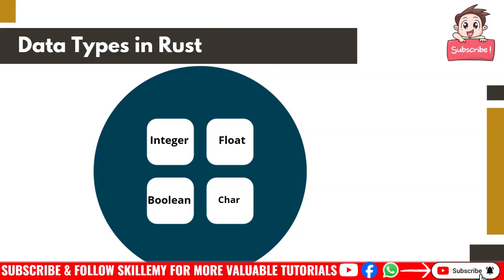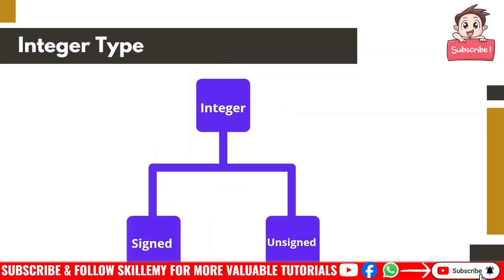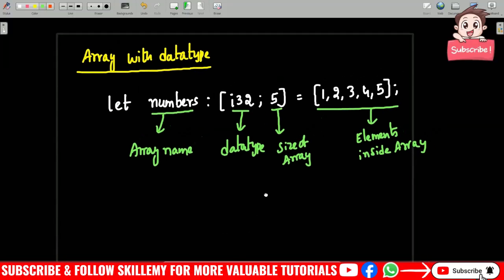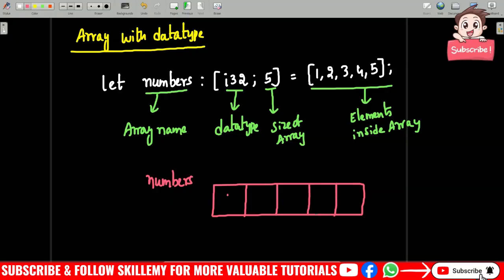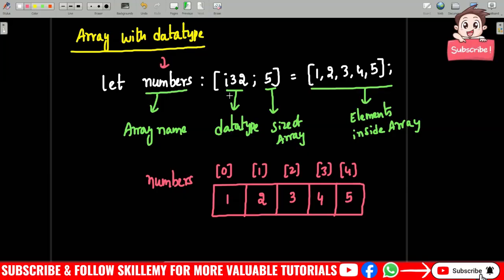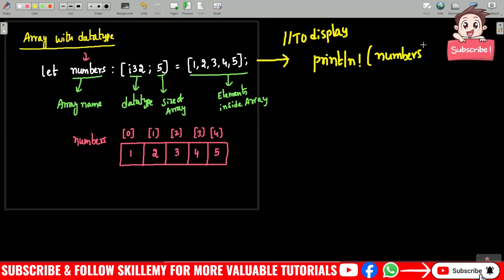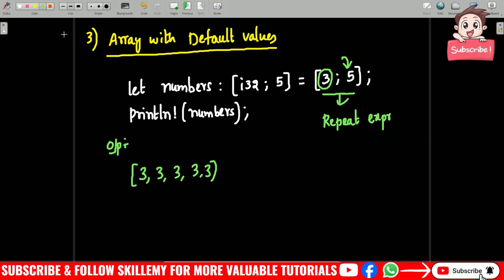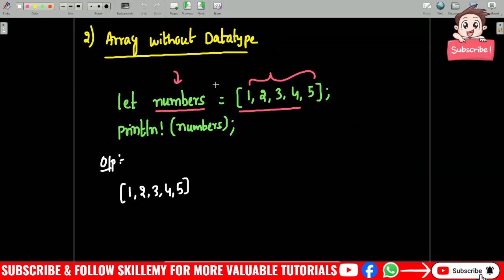Rust Programming Full Course for Beginners (Part 1) | Rust Programming Language Tutorial 2025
Rust Programming Full Course for Beginners | Rust Programming Language Tutorial 2025

Welcome to this Rust Programming Language Tutorial for Beginners, your complete Rust full course for programming in Rust. This Rust programming language course is designed for anyone interested in programming for beginners, starting from Rust programming basics to more advanced Rust programming projects. You will learn Rust programming step-by-step with practical examples, covering key concepts, hands-on coding, and Rust programming challenges to test your skills. This Rust programming guide in 2025 is ideal for anyone who wants a solid programming course with real-world Rust programming projects. Explore the full Rust programming tutorial, build confidence in Rust for beginners, and gain the skills to create your own Rust programming project.

Chapters:
0:00:00 - 0:01:35 - Hello World in Rust
0:01:35 - 0:03:22 - Rust Playground
0:03:22 - 0:05:42 - Comment lines
0:05:42 - 0:09:58 - Variables
0:09:58 - 0:17:04 - Datatypes  Integer & Floating-point Type
0:17:04 - 0:19:39 - Boolean & Character Data Types
0:19:39 - 0:24:42 - Assignment Operator in Rust
0:24:42 - 0:30:09 - Arithmetic Operators in Rust
0:30:09 - 0:38:24 - Compound Arithmetic Assignment Operations in Rust
0:38:24 - 0:42:24 - Logical AND Operator in Rust
0:42:24 - 0:45:08 - Logical OR Operator in Rust
0:45:08 - 0:46:59 - Logical NOT Operation in Rust
0:46:59 - 0:48:36 - Type Casting in Rust
0:48:36 - 0:50:26 - Boolean Expression
0:50:26 - 0:56:18 - if statement in Rust
0:56:18 - 1:00:32 - if else statement in Rust
1:00:32 - 1:02:24 - Rust Program to Check given number is even or odd
1:02:24 - 1:06:49 - if...else if statement in Rust
1:06:49 - 1:10:44 - Rust code for Checking given number is positive or negative or zero
1:10:44 - 1:15:28 - Rust code to find maximum among twothree given numbers
1:15:28 - 1:23:27 - Loop
1:23:27 - 1:29:56 - While Loop
1:29:56 - 1:32:14 - Rust code to display numbers from 1 to n
1:32:14 - 1:34:59 - Rust code to compute factorial of a number
1:34:59 - 1:39:06 - For Loop
1:39:06 - 1:42:05 - Rust code to compute sum of numbers from 1 to n
1:42:05 - 1:55:02 - Arrays in Rust
1:55:02 - 2:00:01 - Mutable Array in Rust
2:00:01 - 2:02:36 - Finding length of Array in Rust
2:02:36 - 2:08:19 - Looping Through Array in Rust

Trending Queries 🔥
rust programming language tutorial for beginners
programming for beginners
rust programming full tutorial
rust programming language course
rust for beginners
rust full course
programming course
programming in rust
rust programming
rust programming 2025
rust programming 2025
rust programming 2025